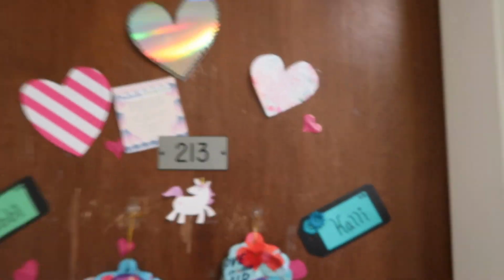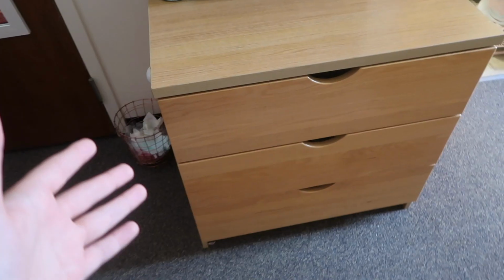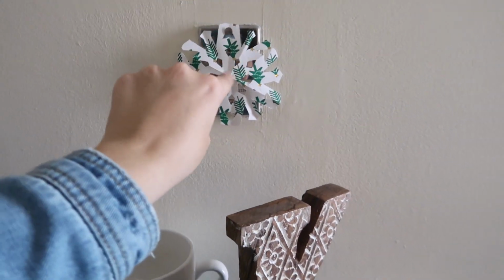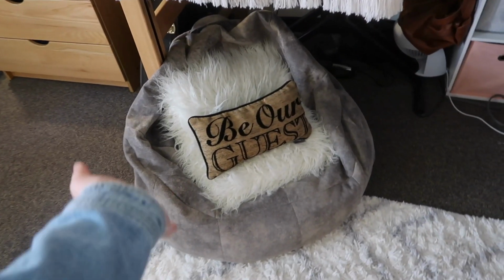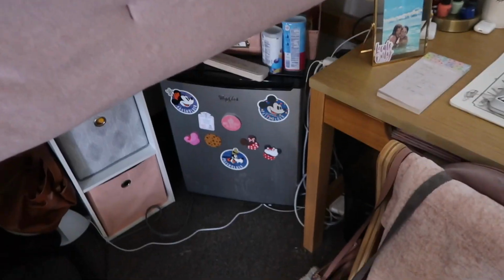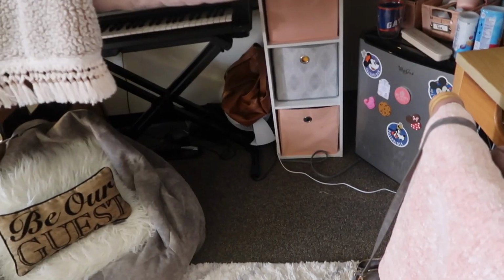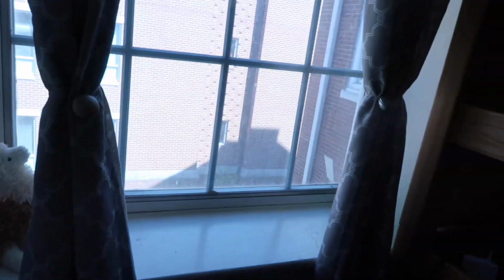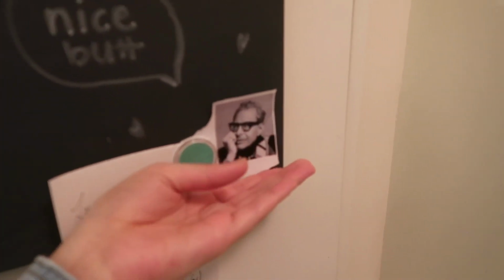DORM ROOM TOUR: College freshman at Belmont University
My first college dorm tour! freshman year at Belmont University!